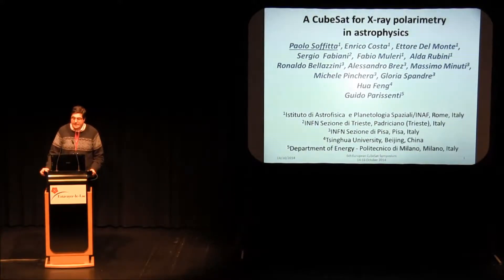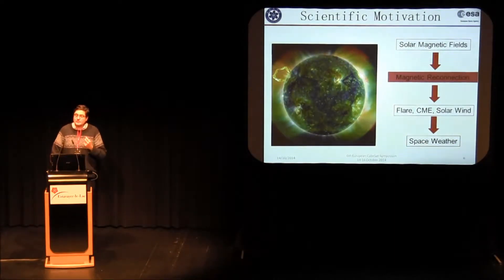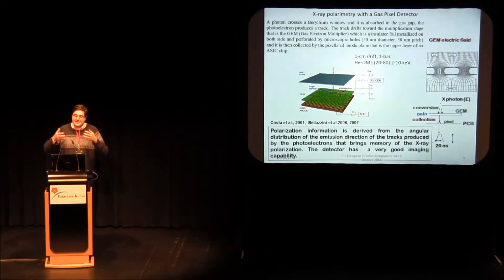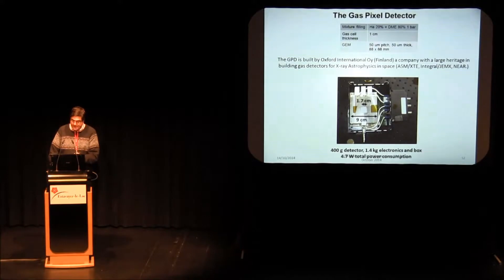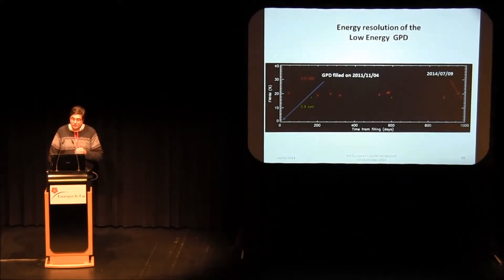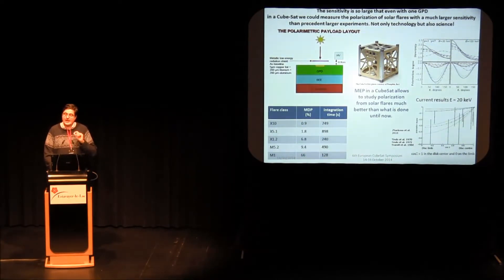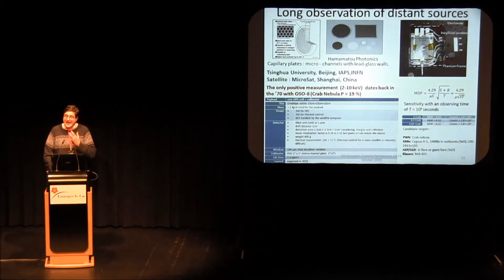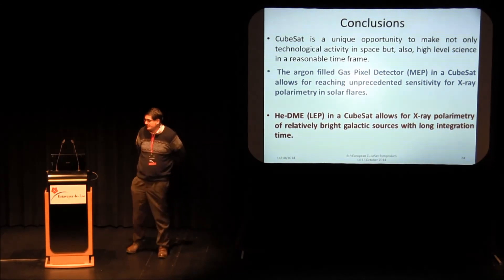The 6th European CubeSat Symposium - Part 12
A CubeSat for X-ray polarimetry in astrophysics
P. Soffitta & al.